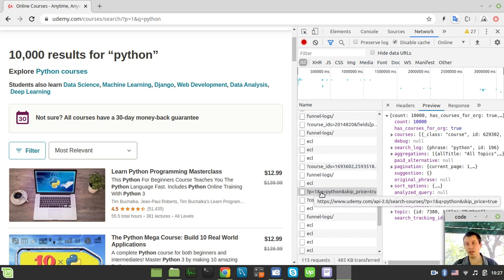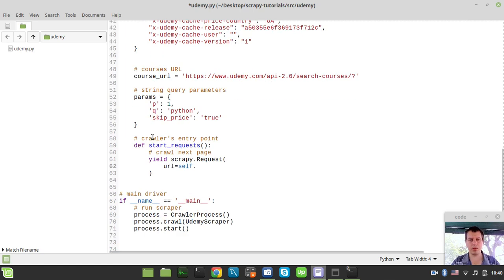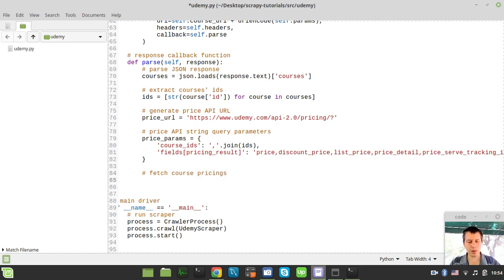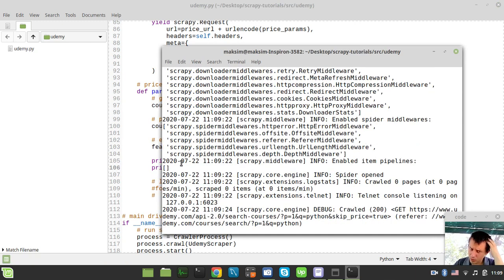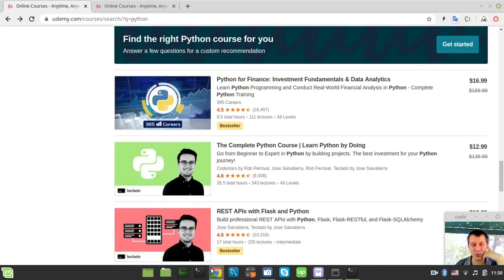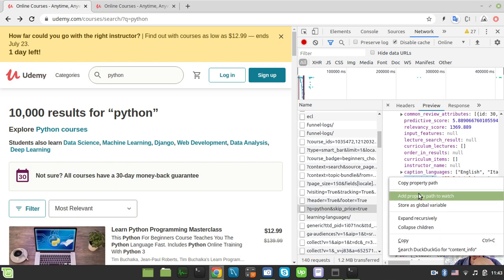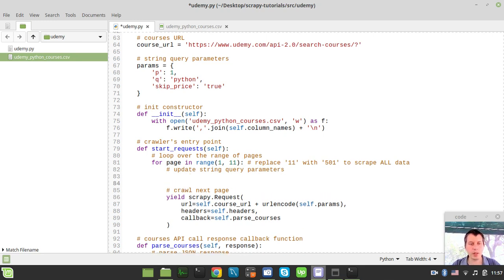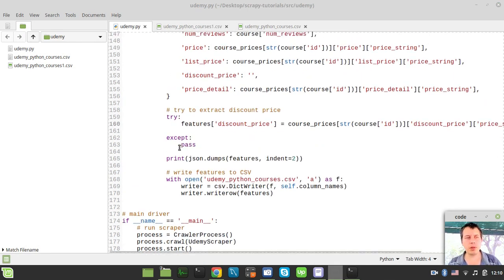udemy python courses web scraping tutorial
Hey what's up guys, Code Monkey King's here. In this video we gonna be scraping a huge selection of python courses provided by udemy.com via faking 2 API calls - one to get the courses data and another to get corresponding pricing.

Huge selection of python udemy courses in CSV (10000+):
(download the repo or just copy & paste it to local file)